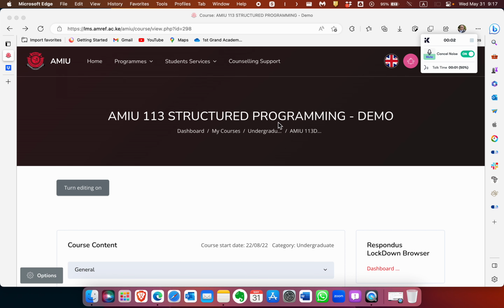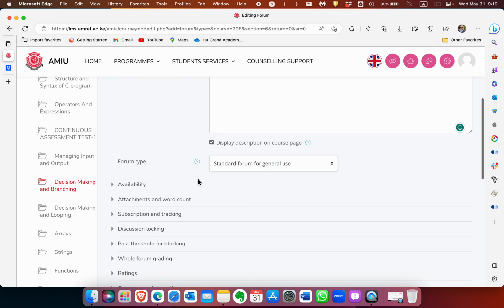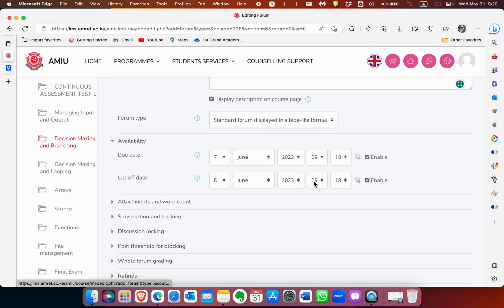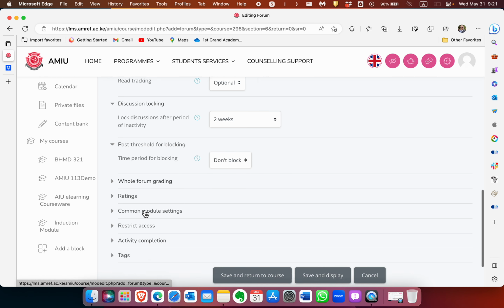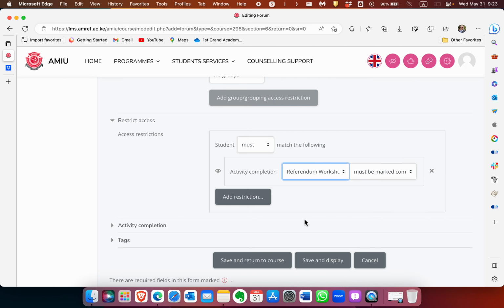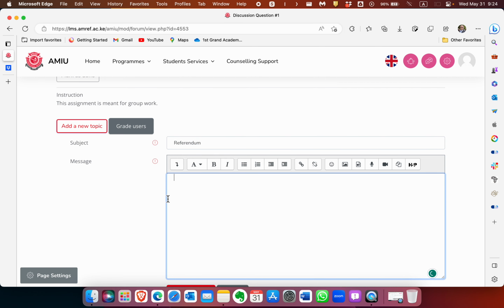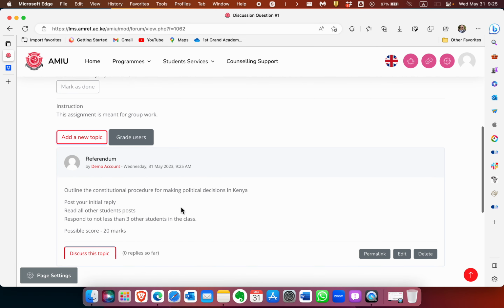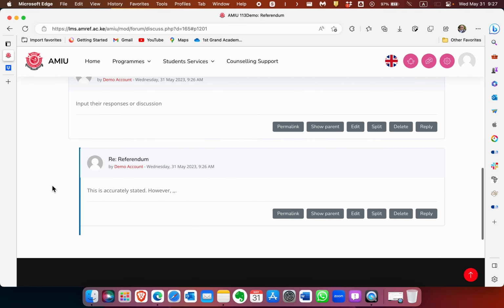Discussion Forum in Moodle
This is how to create a class discussion in Moodle using the Forum tool